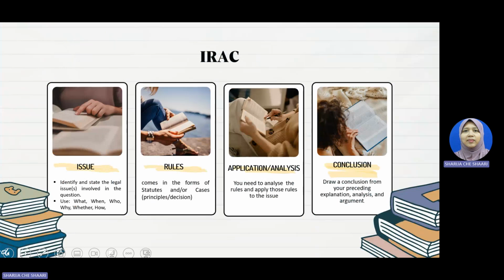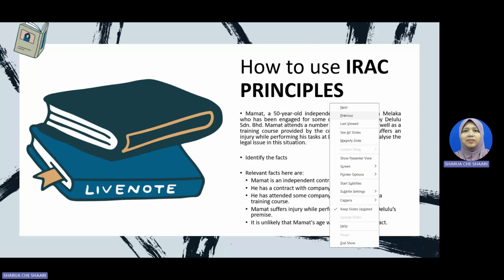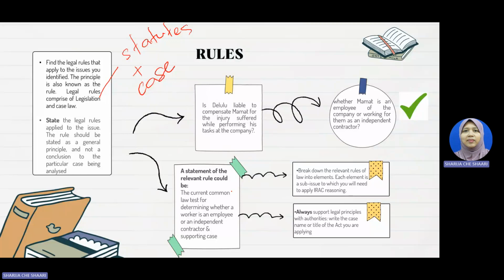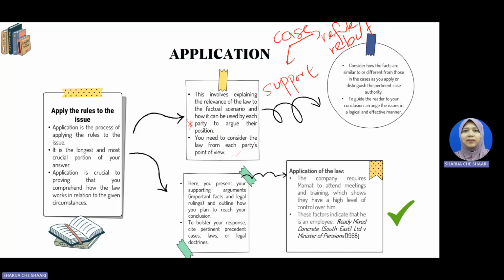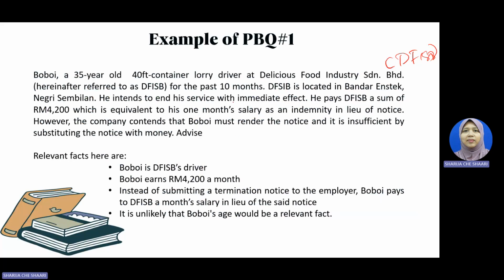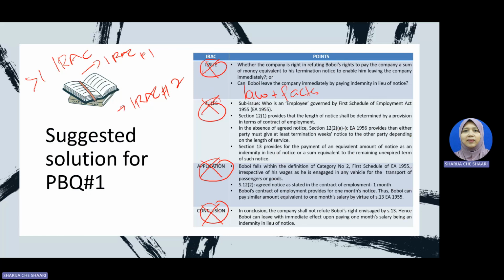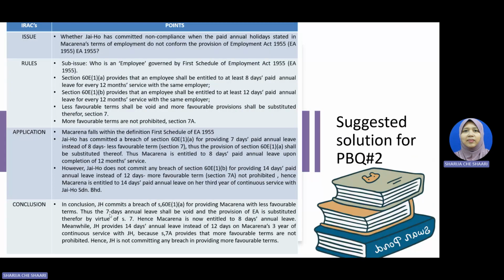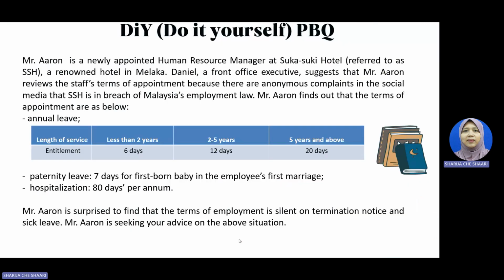Video on IRAC principles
Non-law students usually find answering law questions a very daunting task. Hence, this video attempts to explain IRAC principles in an easy way.